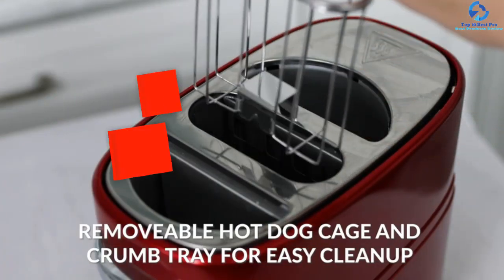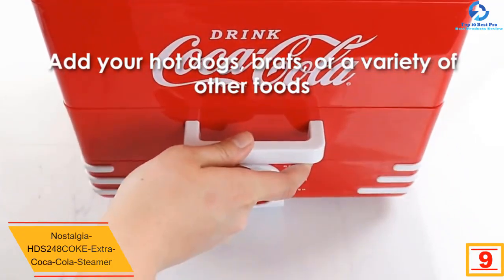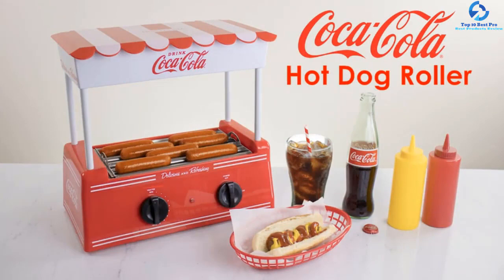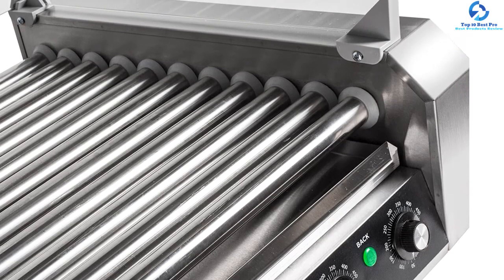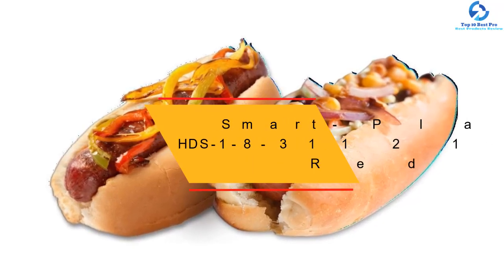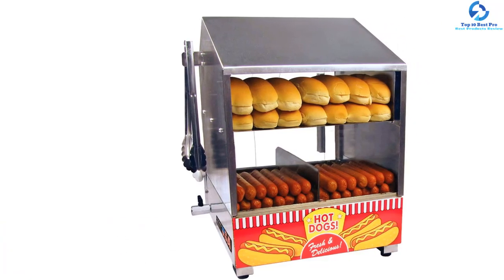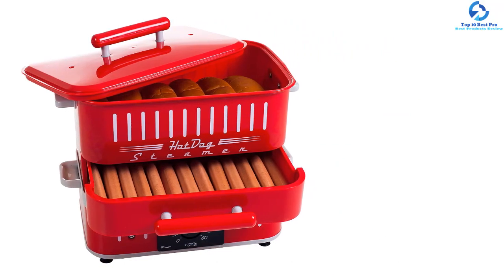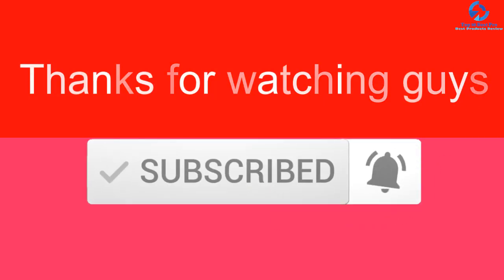Top 10 Best Hot Dog Steamers in 2023 Reviews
➜ Links to the Best Hot Dog Steamers we listed in this video:

🔶 10. Safstar-Roller-Machine-Commercial-Rollers
🔶 9. Nostalgia-HDS248COKE-Extra-Coca-Cola-Steamer
🔶 8. Nostalgia-HDR565COKE-Coca-Cola-Roller-Warmer
🔶 7. Olde-Midway-Electric-Machine-900-Watt
🔶 6. Olde-Midway-Electric-Machine-1200-Watt
🔶 5. Elite-Cuisine-EHD-051R-Toaster-Oven
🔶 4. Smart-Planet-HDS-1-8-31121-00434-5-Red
🔶 3. Paragon-8020-Merchandiser-Professional-Concessionaires
🔶 2. CuiZen-ST-1412-Hotdog-Steamer
🔶 1. Nostalgia-Pop-Up-Hot-Dog-Toaster